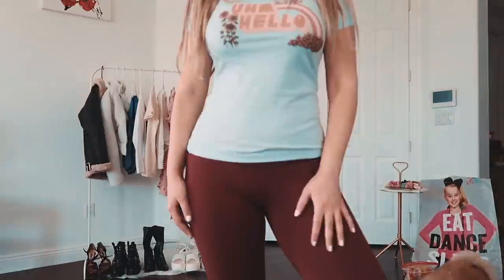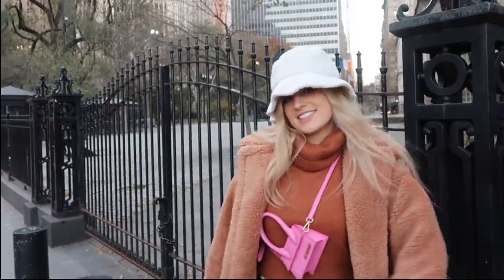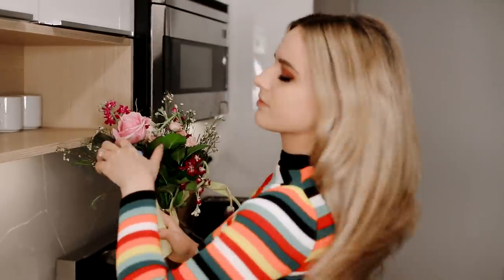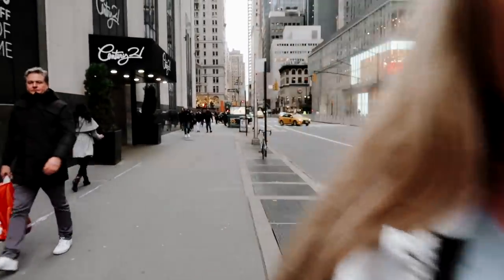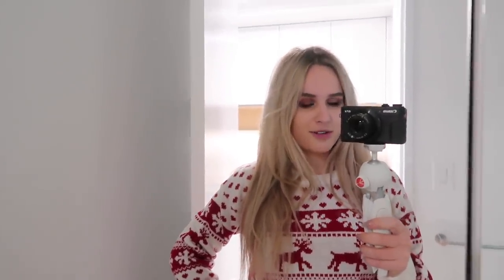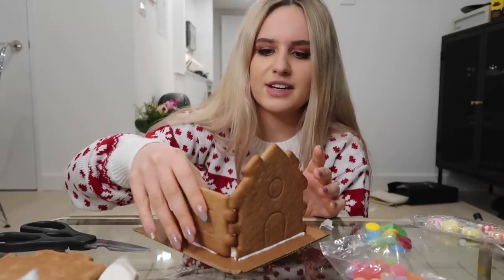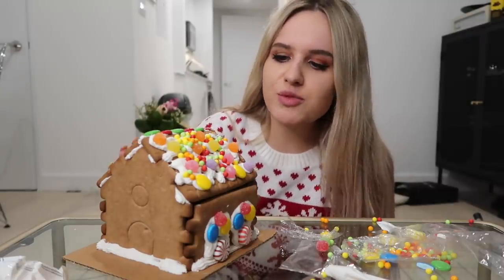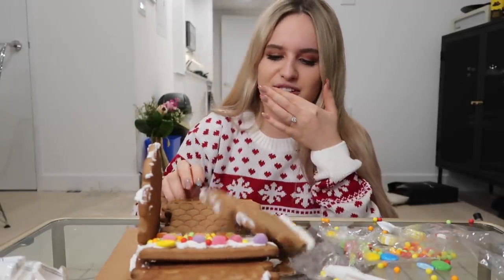DRESSING like a Victoria Secret Model for a week- ROMEE STRIJD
Outfit one:
Fluffy hat
Turtle neck
Fur coat

Outfit 2:
Star chocker

Outfit 3:
Colorful sweater

Outfit 4:
Metallic pants
Metallic jackeT
Blue sweater
90’s sunglasses

Outfit 5:
Cheaper docs
Colorblock jumper

Outfit 6:
Jingle bell sweater